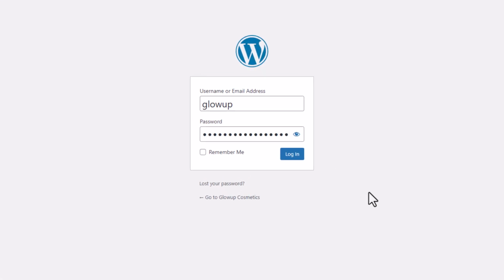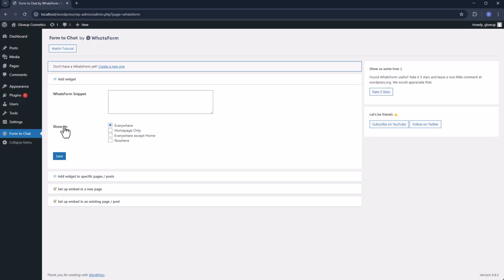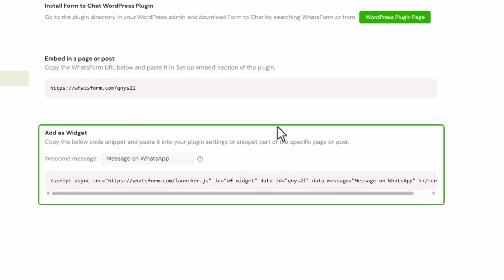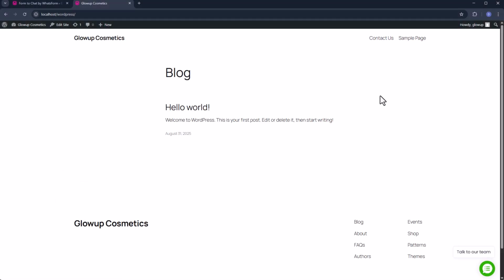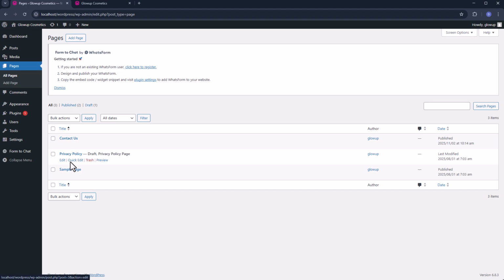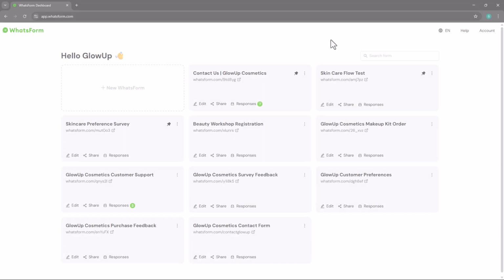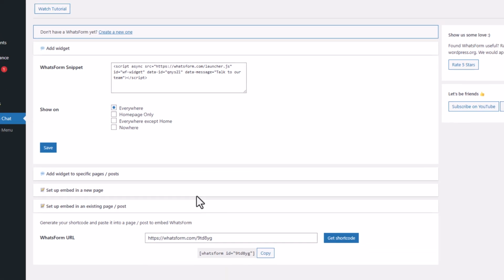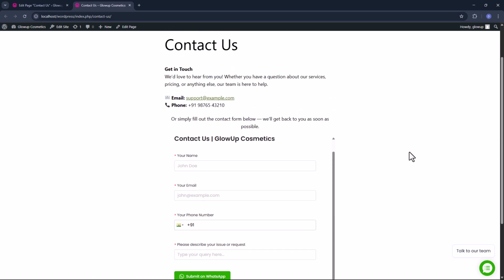How to Set Up WhatsApp Form on WordPress | Add WhatsForm to Your Website | WhatsForm Tutorial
🧩Add a WhatsApp Form to Your WordPress Website Using WhatsForm!

Want to collect leads, inquiries, or orders directly on WhatsApp from your WordPress site? In this tutorial, we’ll show you how to set up a WhatsApp form on WordPress using WhatsForm. You’ll learn how to add your form to your website quickly, without writing any code.

💡 Why Add WhatsForm to WordPress?
✅ Collect form responses directly on WhatsApp 📩
✅ Turn website visitors into WhatsApp leads
✅ Works with any WordPress theme or page
✅ Simple no-code setup — go live in minutes ⚡

⏰ Jump to Any Section:
0:00 – Introduction
0:07 – Install Form to Chat Plugin
0:41 – Two Ways to Add WhatsApp Form
0:53 – Add WhatsForm as a Floating Widget
1:37 – Floating Widget Preview
1:46 – Add Different WhatsForm Widgets on Pages
2:35 – Embed WhatsForm Using Shortcode
3:31 – Embedded Form Preview